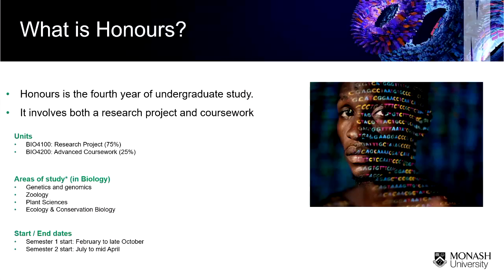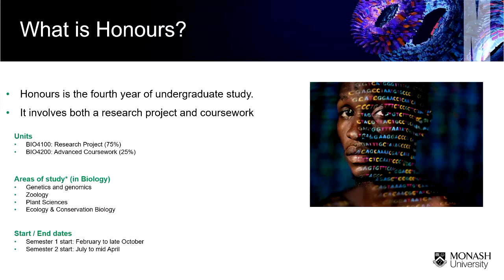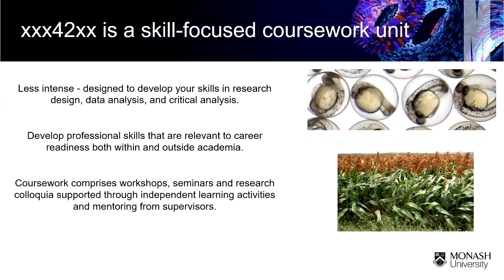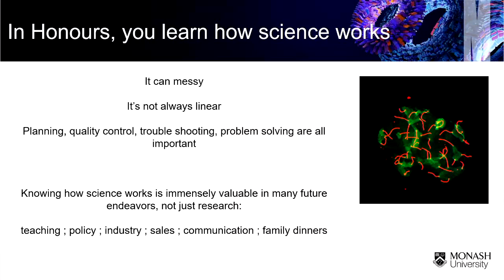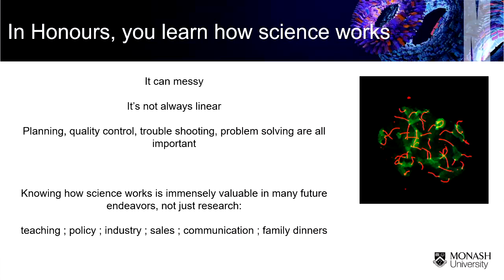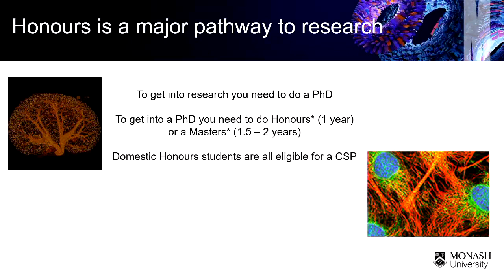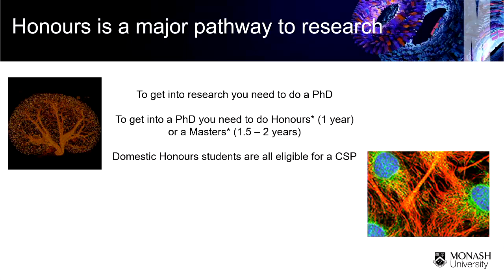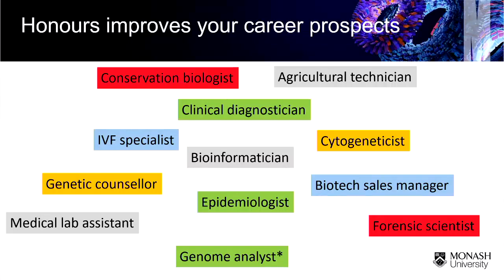School of Biological Sciences – Dr Richard Burke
Dr Richard Burke from the School of Biological Sciences facilitates part 2 of the 2024 Honours Information Session.